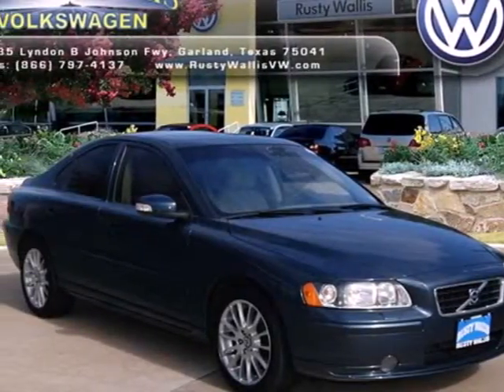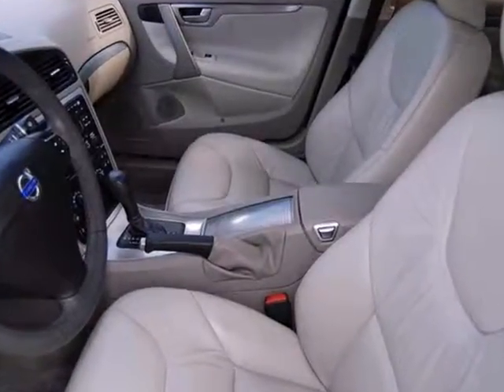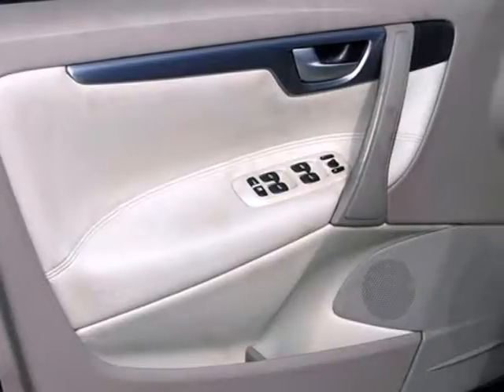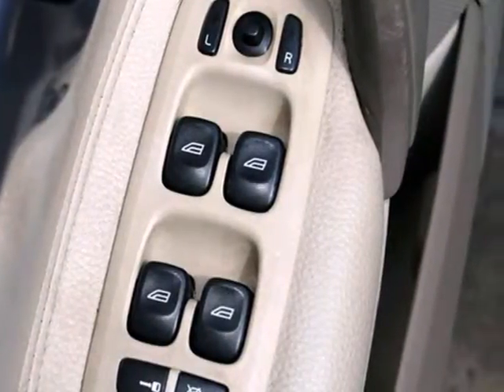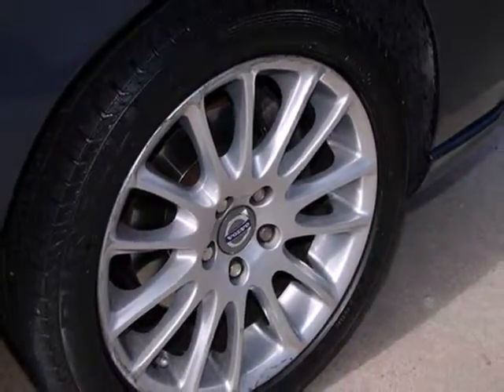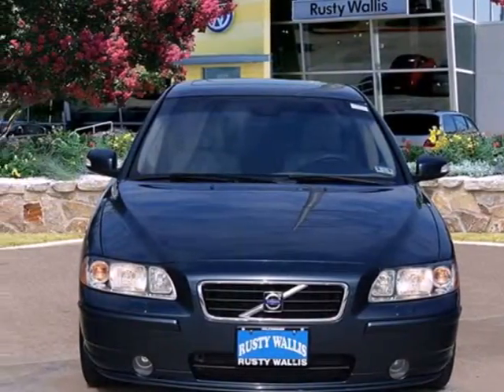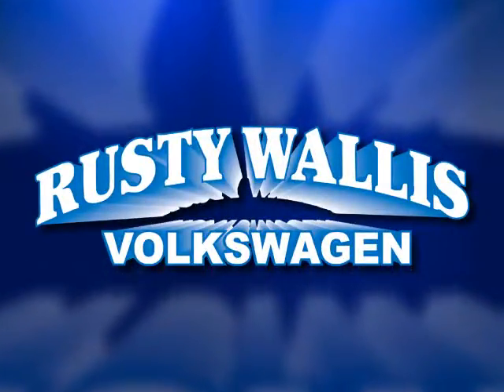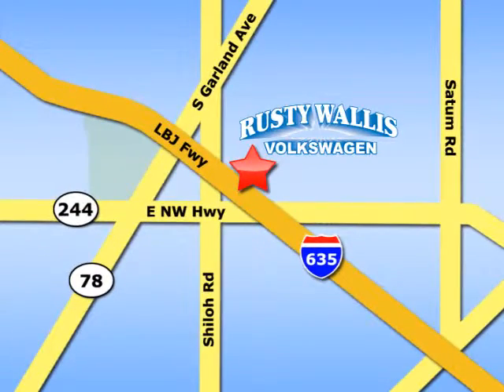2008 Volvo S60 V120728A in Dallas TX Garland, TX 75041 SOLD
SOLD - If you are looking for real value on a great used car, Rusty Wallis VW invites you to come in and test drive this 2008 Volvo S60, stock# V120728A. We are conveniently located near Dallas TX Garland, TX and known for our great selection, reliability and quality. Come take a look at this 2008 Volvo S60 today.

12635 LBJ Freeway
Dallas TX Garland TX, 75041